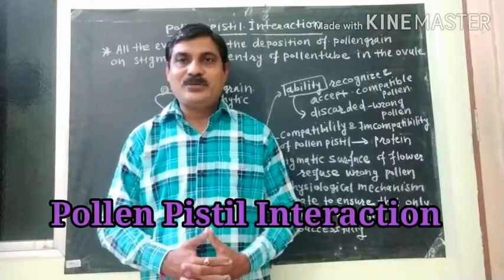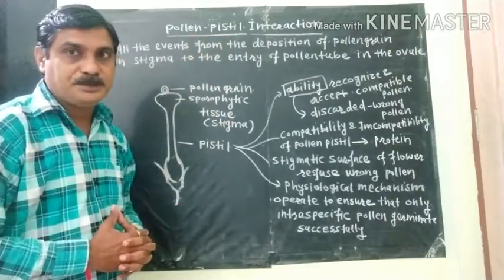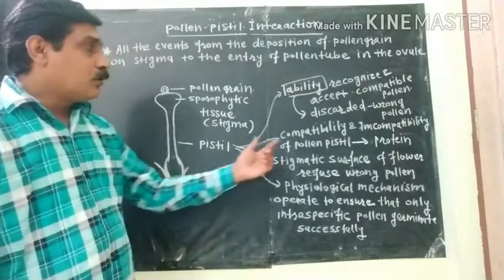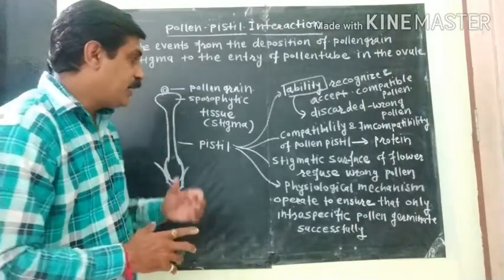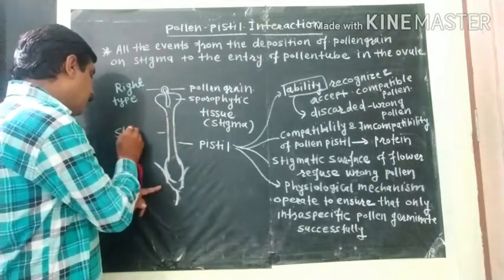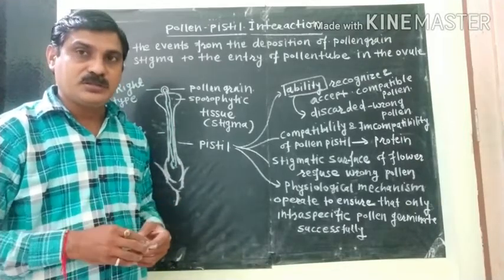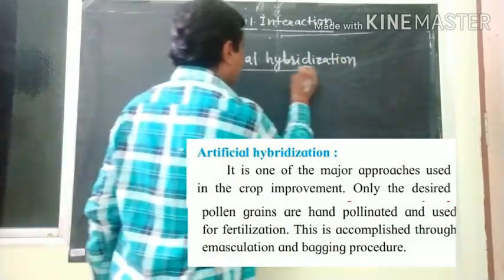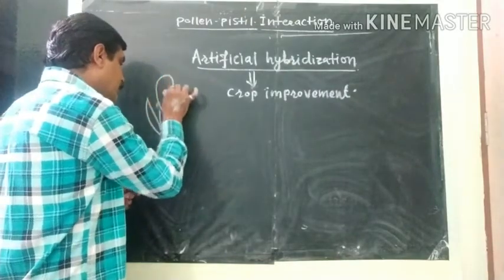Pollen -Pistil Interaction.